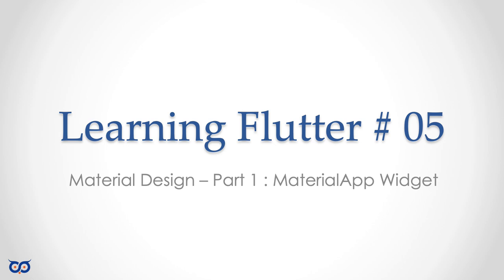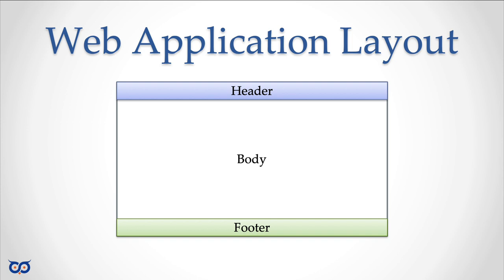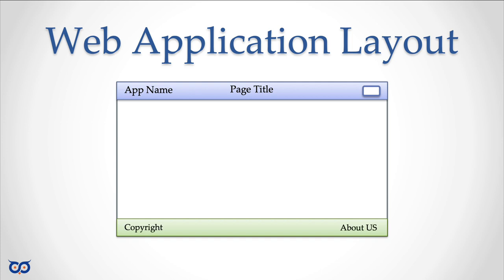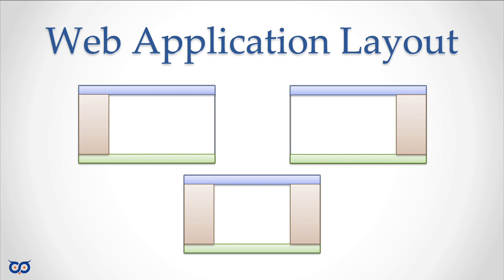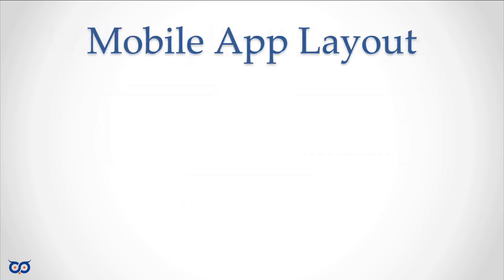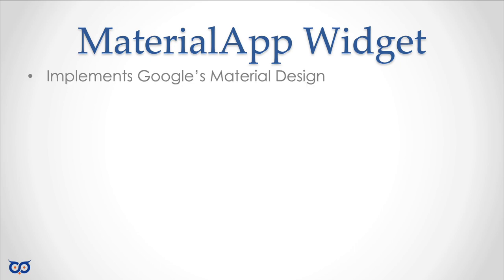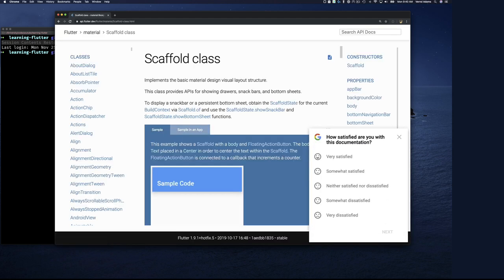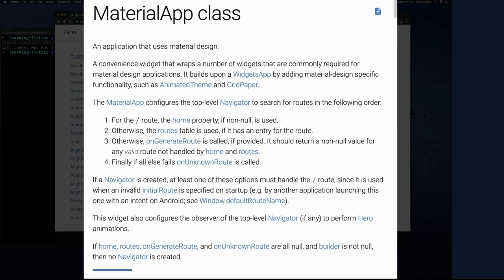S5 E1 - MaterialApp Widget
Let's start our journey into using Material Design for our Flutter Apps. We have played enough with some basic widgets to a feel for how to use widgets.

In this video, part 1, we will introduce the MaterialApp widget that is the foundation for creating Material Designed Apps.